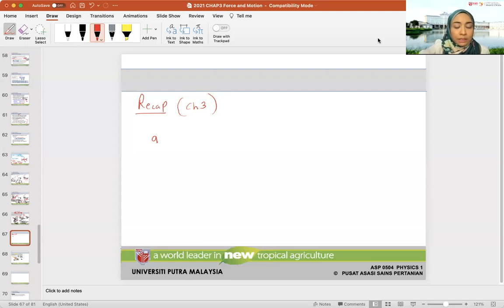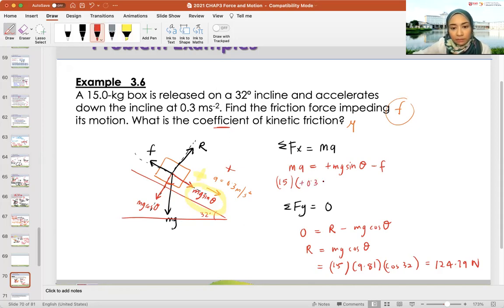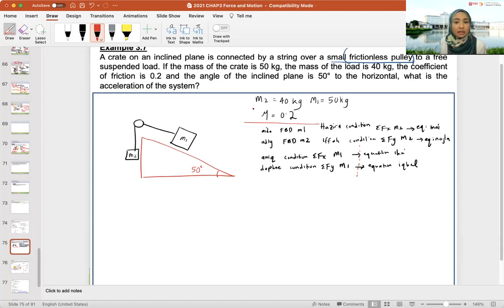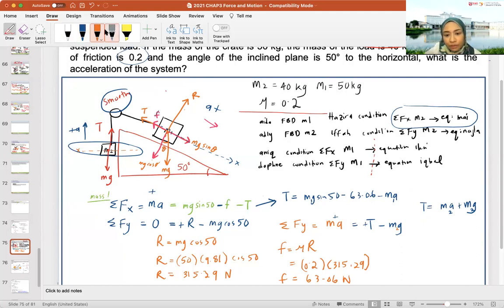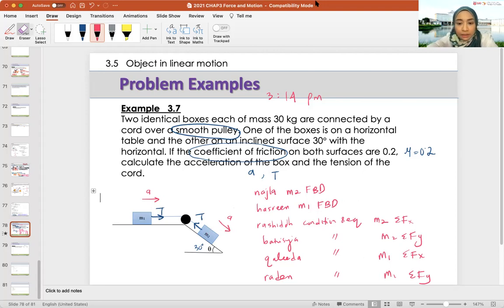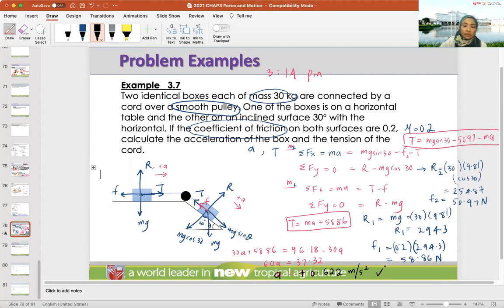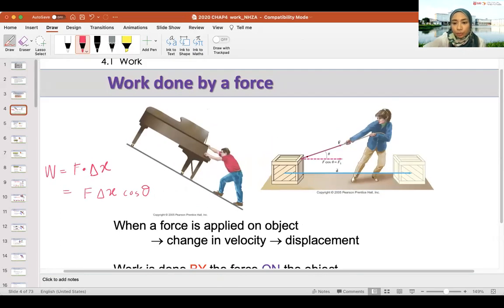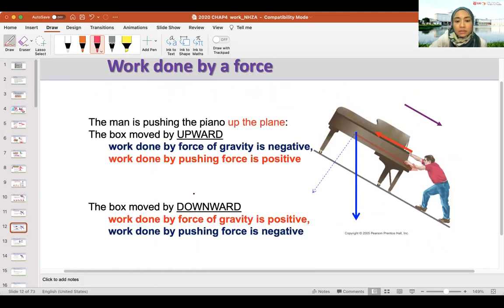Week 7: Chapter 3 last part / Chapter 4 Part 1 (K19)